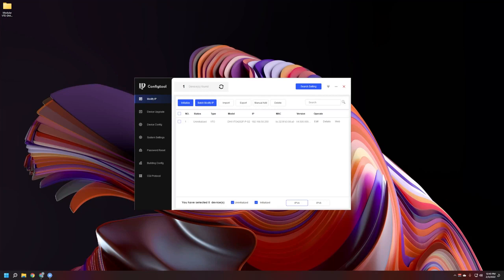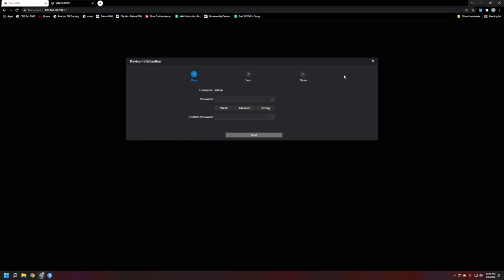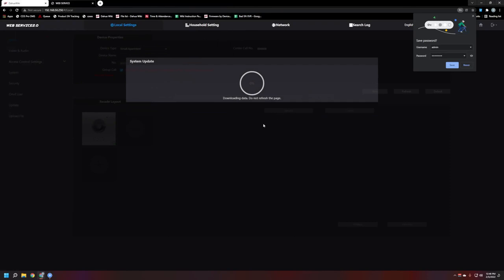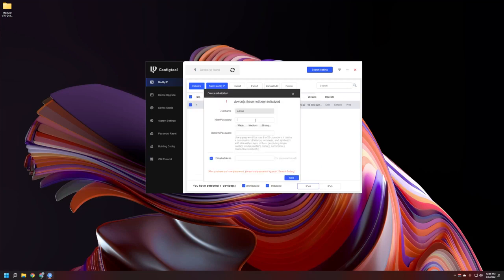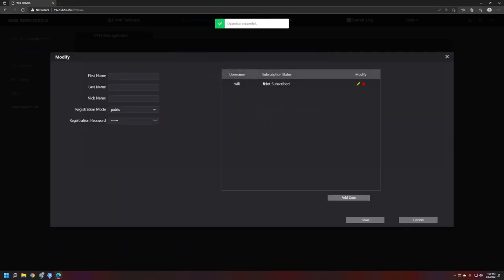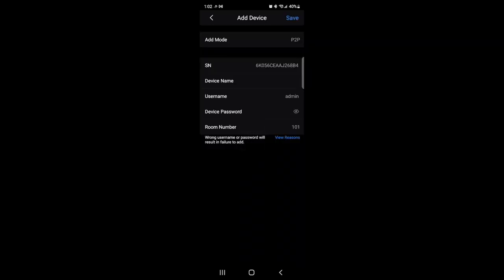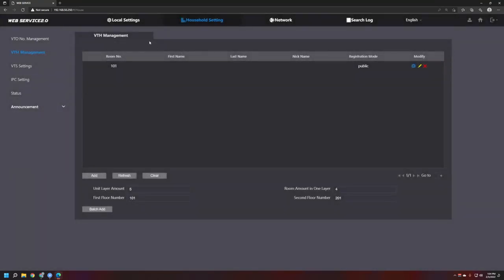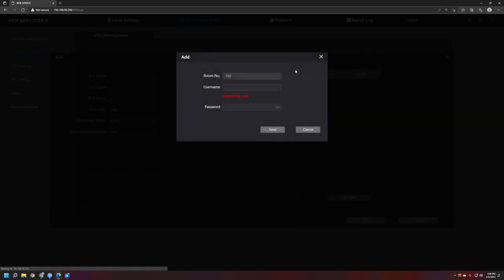VTO DMSS License Setup on VTO4202F